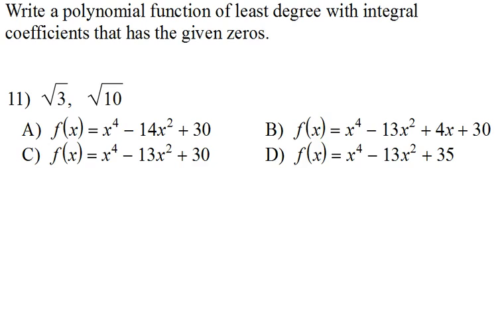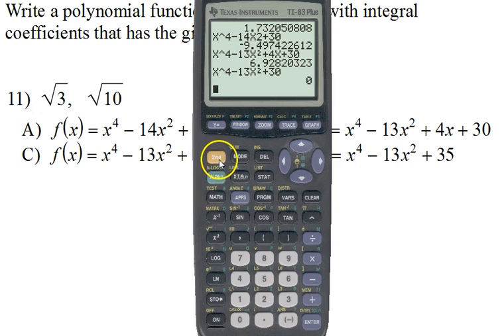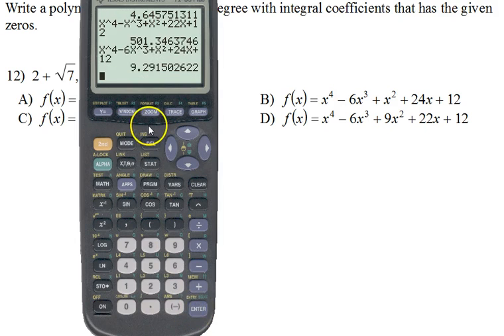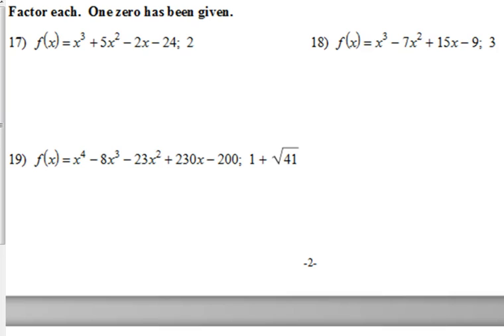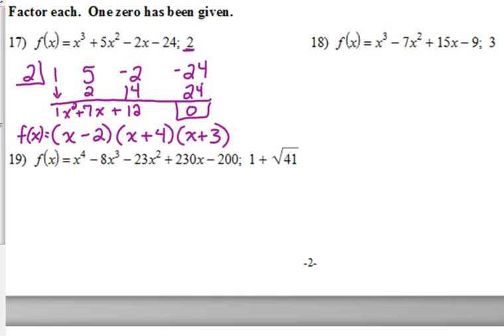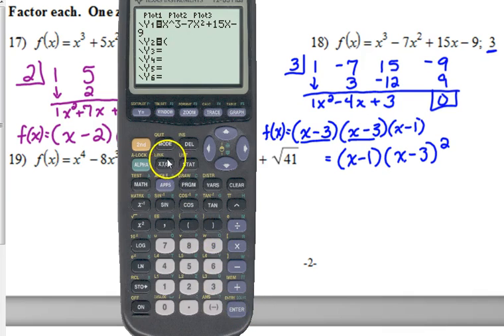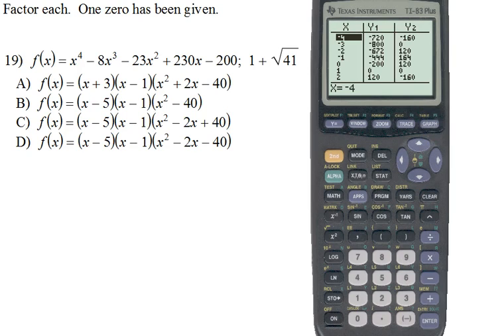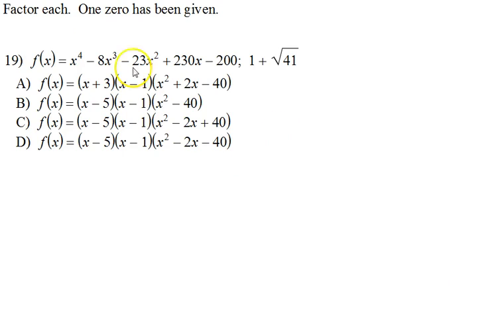Day 19 Lesson~Writing & Factoring Polynomials